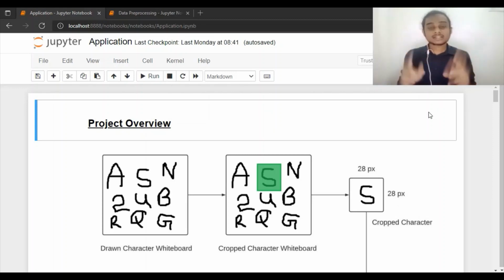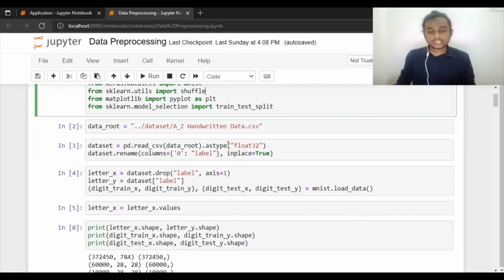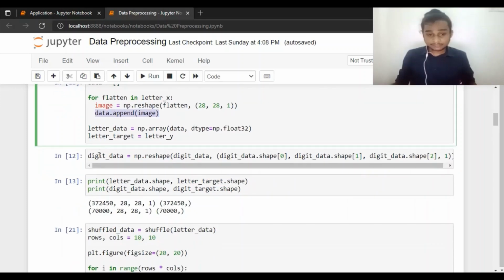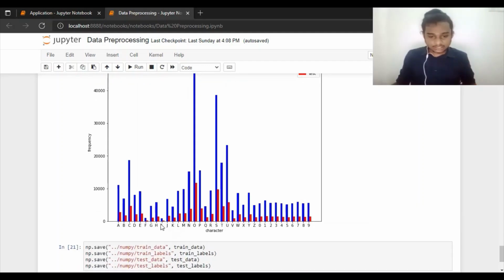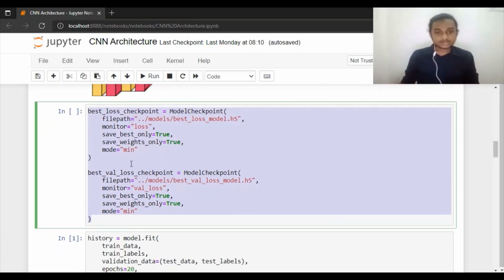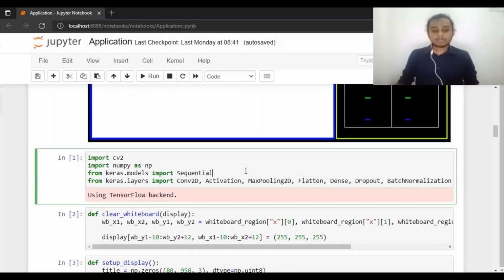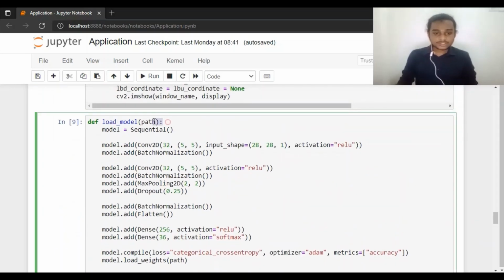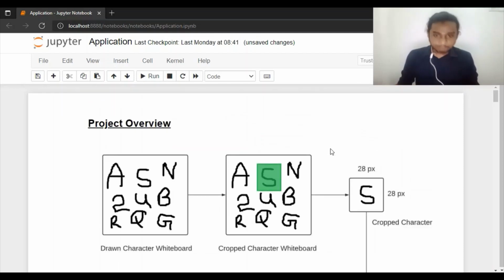A-Z | 0-9 Handwritten Character Recognition Crop Tool Using Python | Complete Tutorial (English)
In this tutorial you will learn to implement a real time 'A-Z and 0-9 Handwritten Character Recognition Crop Tool' using Python and related modules such as Tensorflow, Keras, OpenCV and Numpy. This tutorial
has covered with 3 main sections such as Data Pre-processing, CNN Architecture and Real Time Application Implementation.

In data pre-processing we are going to merge two datasets, which consist of both A-Z handwritten characters and 0-9 handwritten digits respectively. Then the individual merged dataset is going to be fed in to our CNN and we are going to pick the best model which will be  created at the end of our model training phase. Then we are going to embed our trained CNN model to real time character cropping application and go through with interesting results.

Chapters/Sections
00:01:52 - Data Pre-processing
00:27:00 - CNN Architecture
00:40:00 - Real Time Crop Tool Application